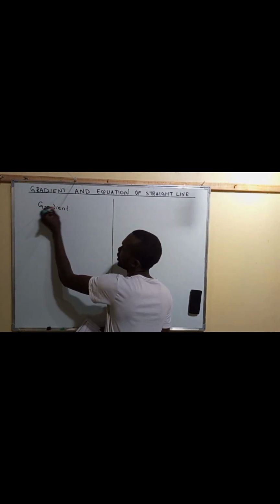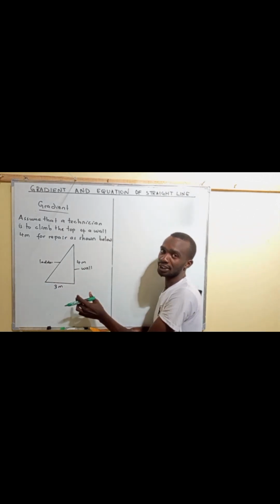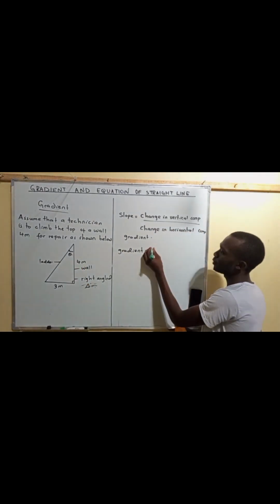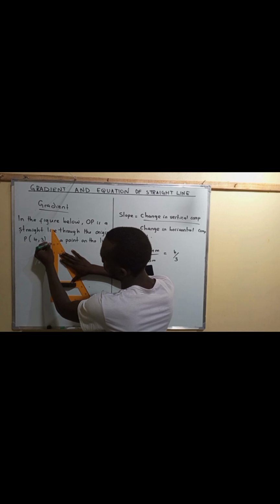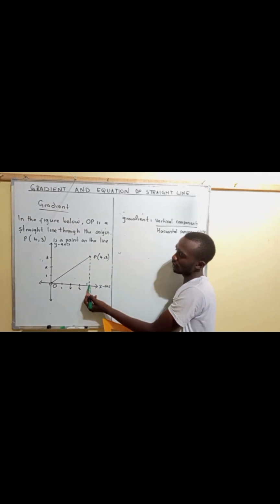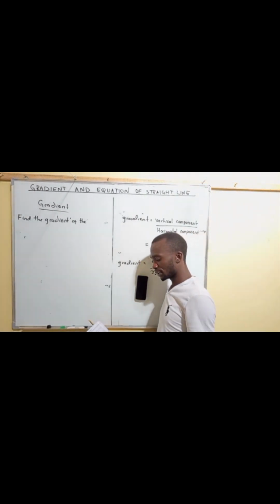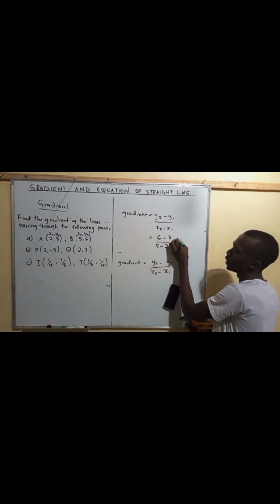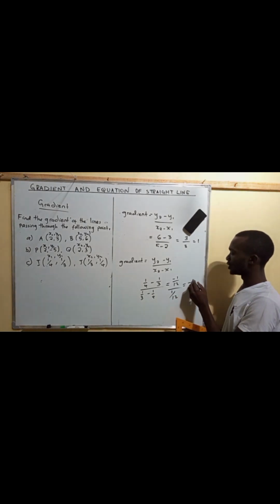GRADIENT AND EQUATION OF A STRAIGHT LINE